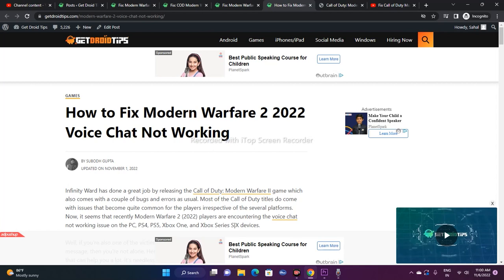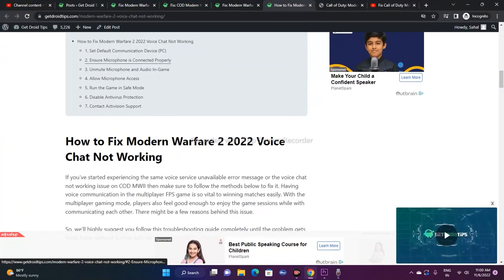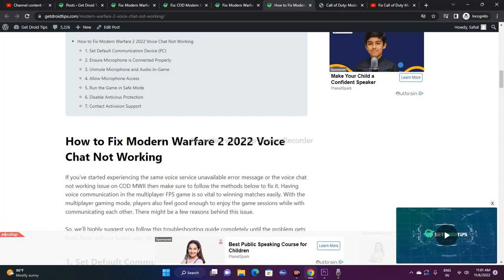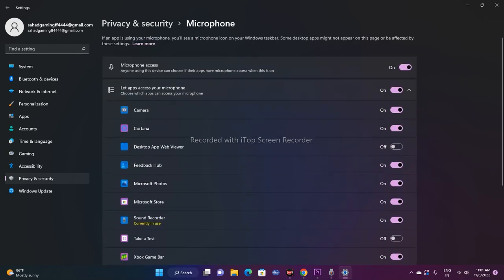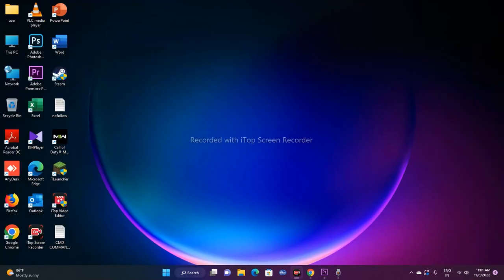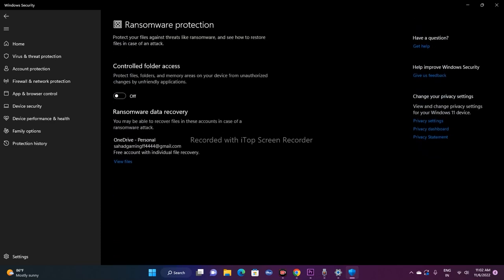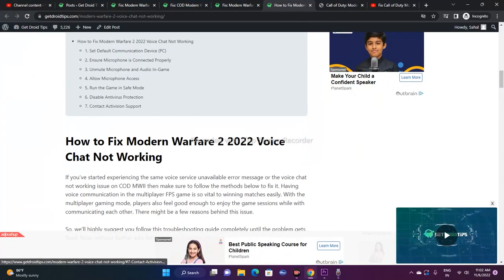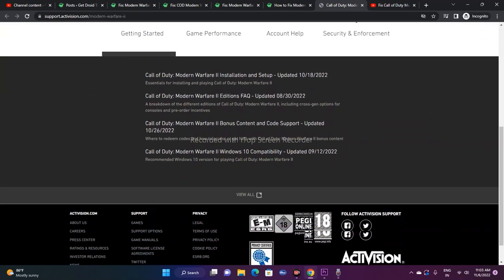How to Fix Modern Warfare 2 Voice Chat Not Working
Infinity Ward has done a great job by releasing the Call of Duty: Modern Warfare II game which also comes with a couple of bugs and errors as usual. Most of the Call of Duty titles do come with issues that become quite common for the players irrespective of the several platforms. Now, it seems that recently Modern Warfare 2 (2022) players are encountering the voice chat not working issue on the PC, PS4, PS5, Xbox One, and Xbox Series S|X devices.

Well, if you’re also one of the victims getting the Modern Warfare 2 voice service unavailable message, then you’re not alone. Here we’ve shared a couple of troubleshooting methods below that can help you a lot. It’s needless to say that due to the in-game audio-related issue while chatting with friends, affected players are unable to enjoy the game properly. Since MWII has released, it has had some other issues like screen flickering, unable to save, and more.

How to Fix Modern Warfare 2 2022 Voice Chat Not Working
If you’ve started experiencing the same voice service unavailable error message or the voice chat not working issue on COD MWII then make sure to follow the methods below to fix it. Having voice communication in the multiplayer FPS game is so vital to winning matches easily. With the multiplayer gaming mode, players also feel good enough to enjoy the game sessions while with communicating each other. There might be a few reasons behind this issue.

THIS VIDEO ALSO ANSWER FOLLOWING QUESTION :
Fix modern warfare 2 audio issue
Fix modern warfare 2 microphone issue
fix modern warfare 2 sound issues
fix modern warfare 2
Call of Duty Modern Warfare 2: How to Fix No Sound/Audio Problems
Fix muffled Audio/Sound Modern Warfare 2 Game On PC
Fix Modern Warfare 2 choppy audio bug
Fix Modern Warfare 2 audio stutter
Fix Modern Warfare 2 Audio glitch